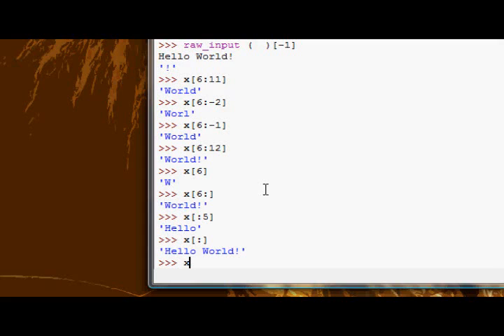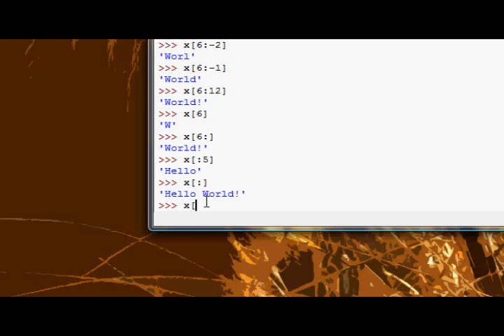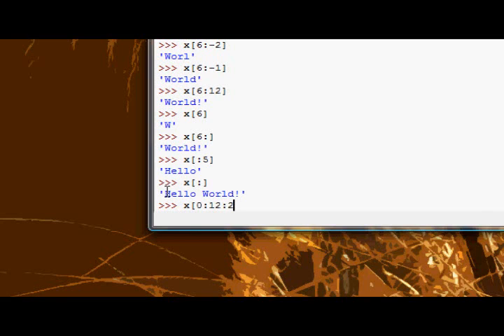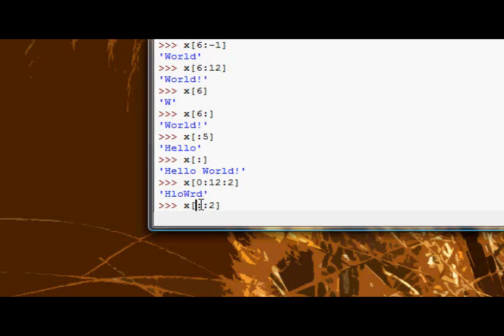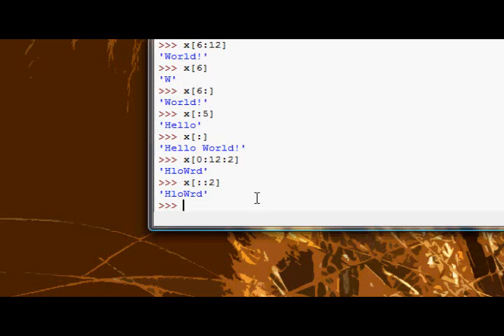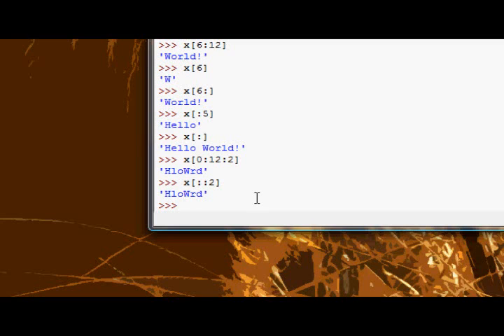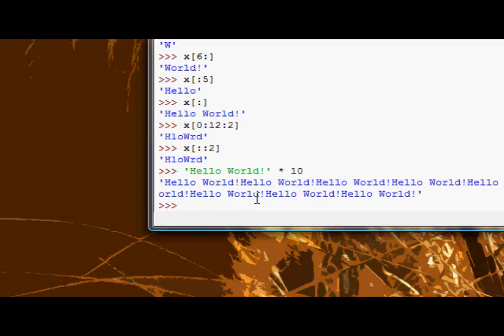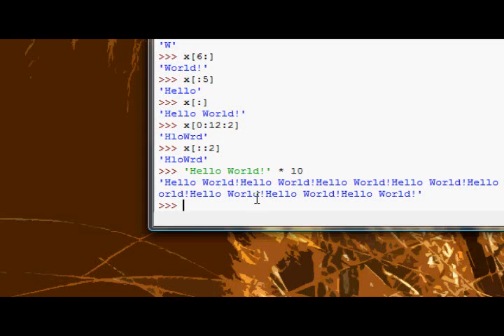Python Tutorial #9 - Indexing & Slicing - Part 2